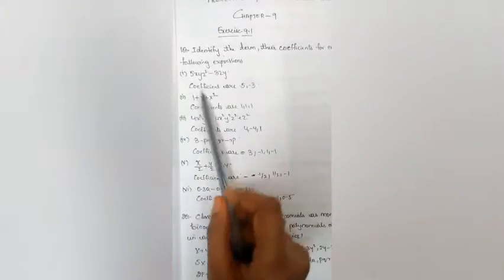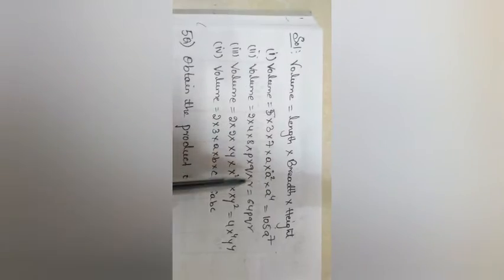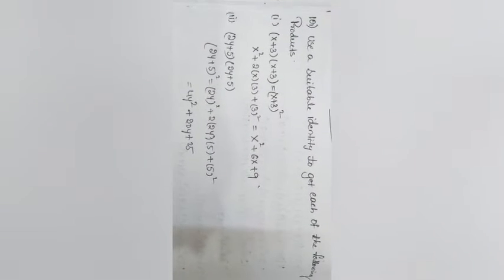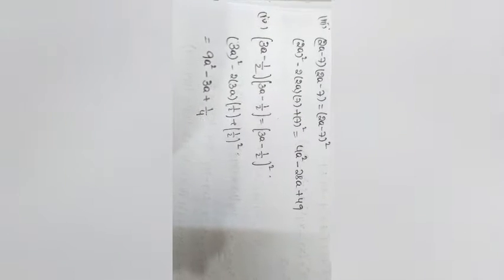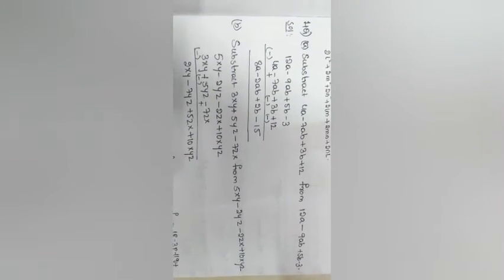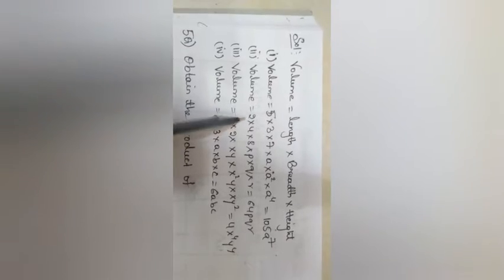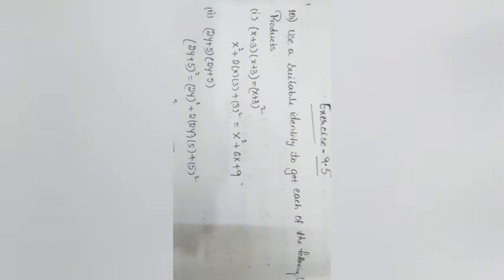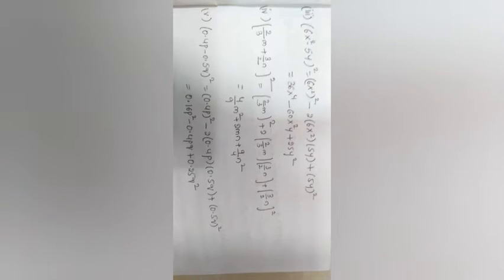algebraic expression and identities chapter 9 class 8||text book solved problems||ncert||bhav tech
Hello everyone!!

in this video I discussed mathematics for class 8th chapter 9 algebraic expression and identities for all syllbus text book solved problems  ncert solutions.

thanks,
regards,
Bhavs!!